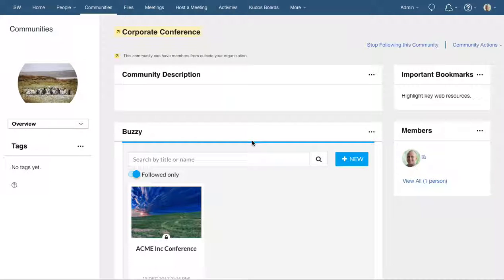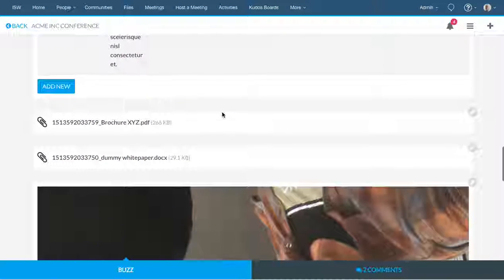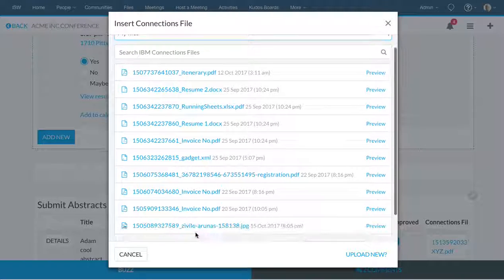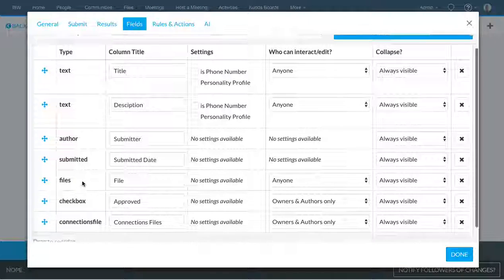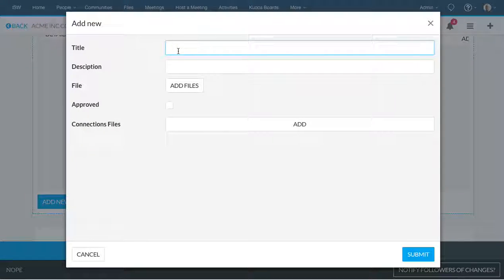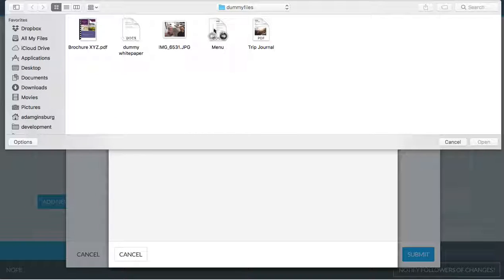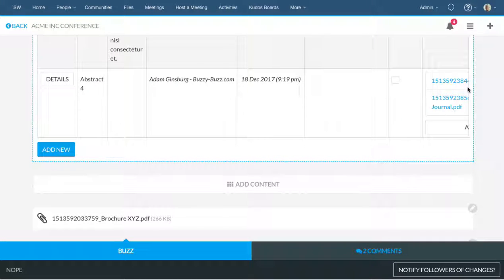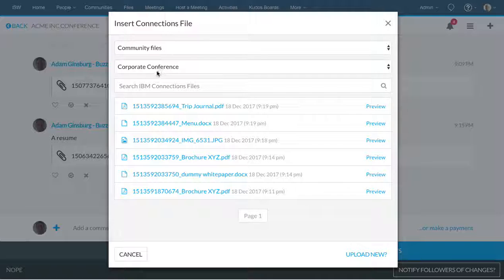Buzzy IBM Connections Files Integration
Quick demo of how Buzzy allows you to include IBM Connections Files (Cloud or On Premise) into your Buzzy Applications

1) Include a Connections File as part of a Buzzy Instant App
2) Include as part of a form
3) Include in a comment